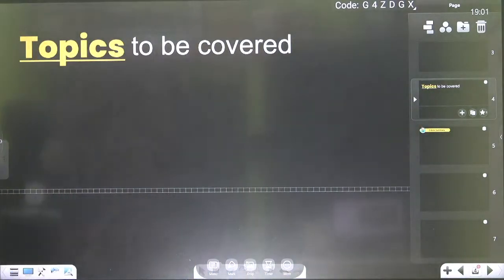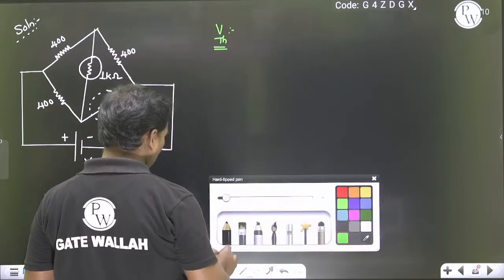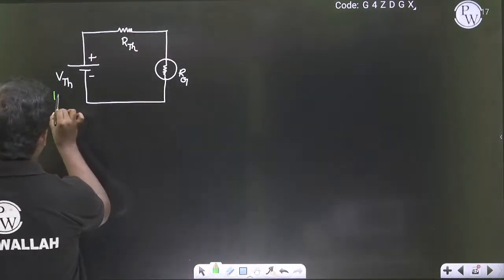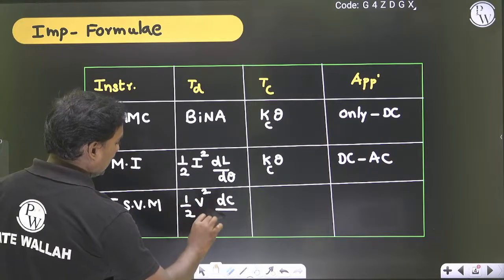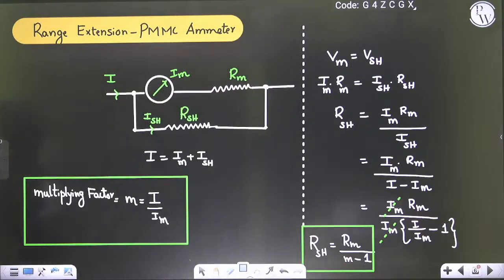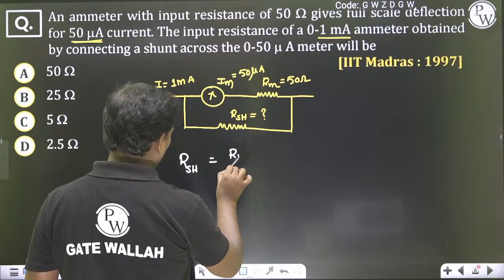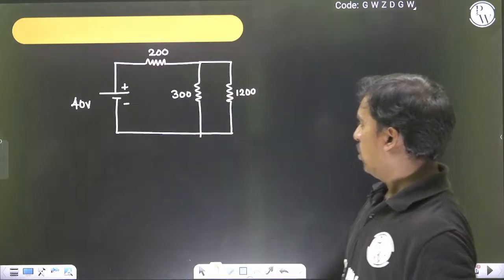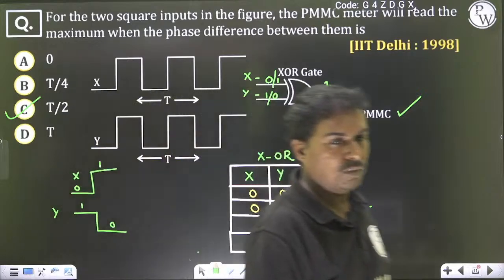Measurement 03 | Electrical Instruments (Part 01) | EE | GATE 2025 Series